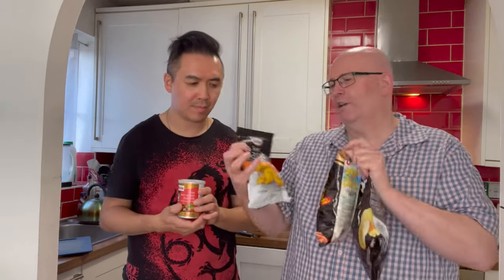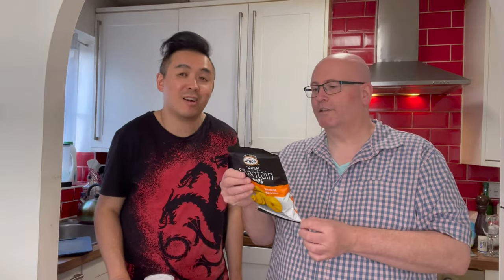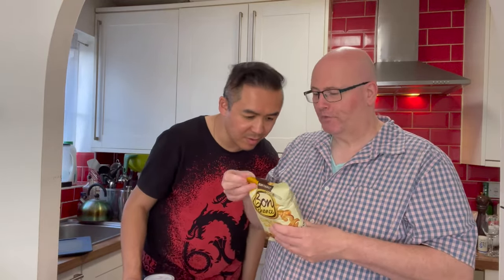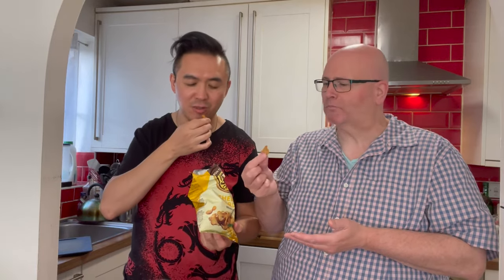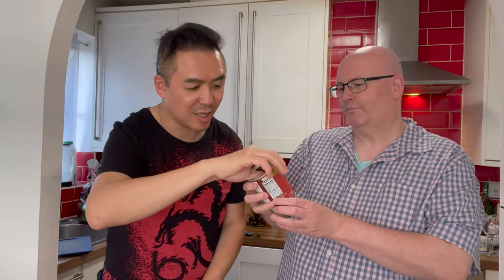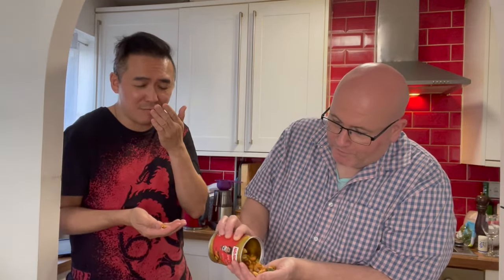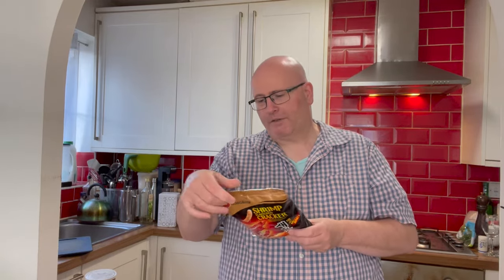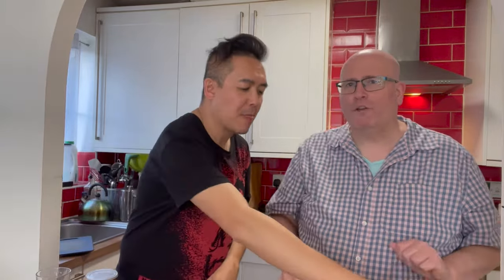Snacks and drinks from around the world you can find in your local supermarket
Paul and Marcus discover snacks and drinks from around the world you can find in your local supermarket.